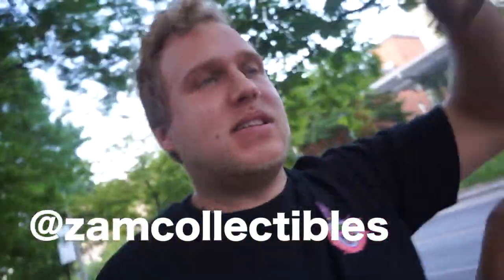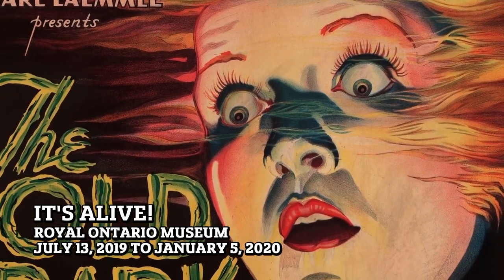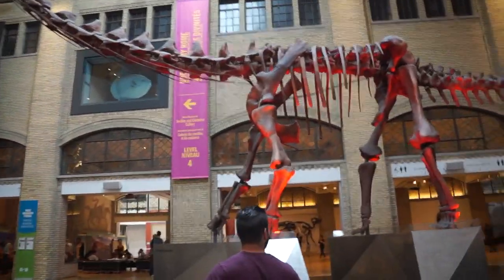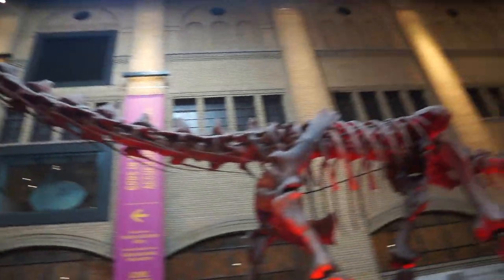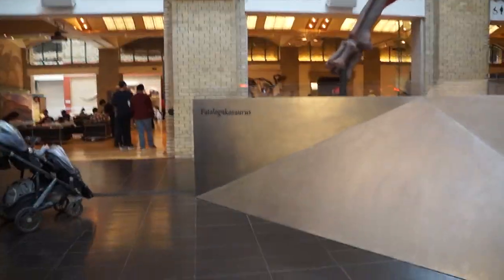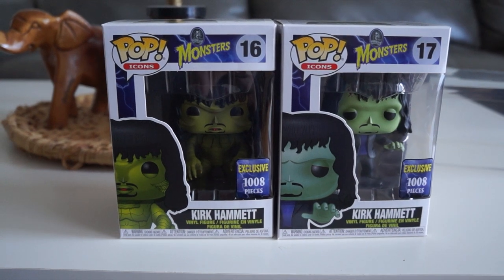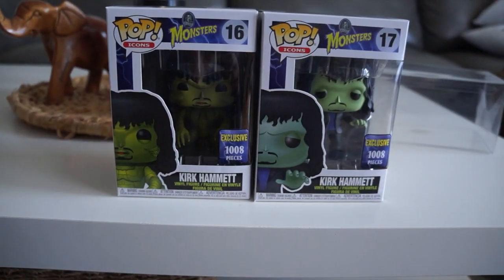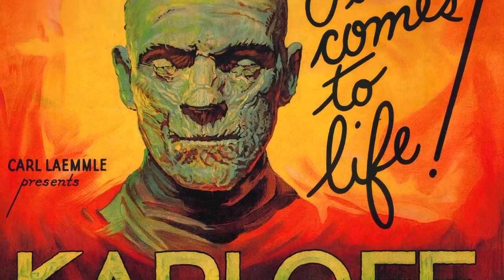IT'S ALIVE! 1008 Pieces Exclusive Kirk Hammett Funko Pop!!!!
This Past Weekend me and the boys went on our very first funko pop grail hunt. We ended up waiting in line for over 5 hours to snag a limited 1008 piece funko pop of Kirk Hammett.

This funko pop was released as part of Kirk Hammett's new exhibit "it's Alive". It is located at the Royal Ontario Museum in downtown Toronto. Was definitely a massive win for the boys and I cannot wait to unbox these beautiful creatures.

Follow Our Instagram- Funkemon